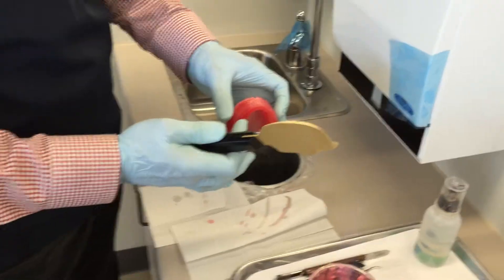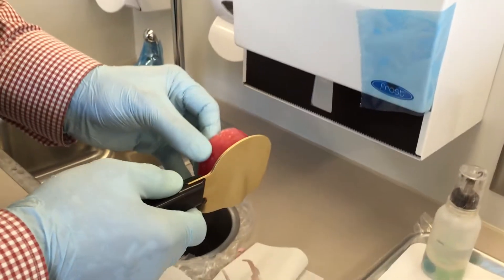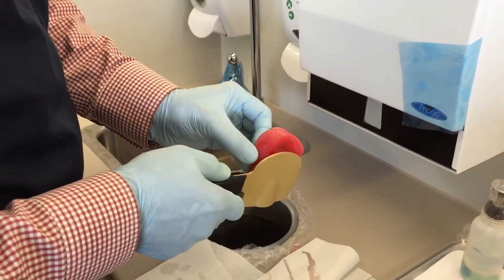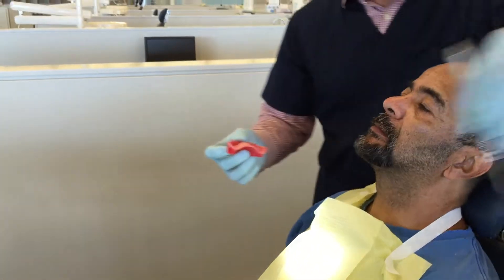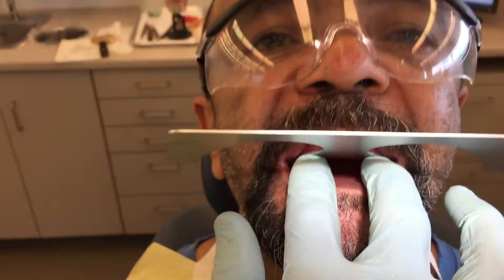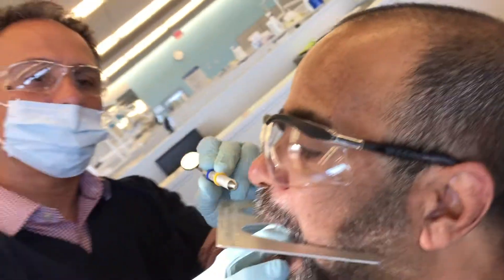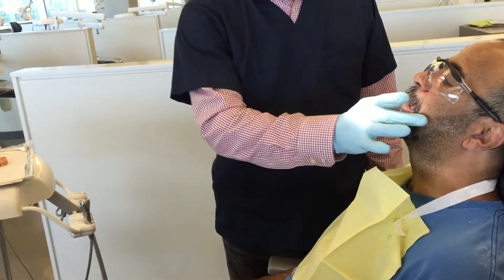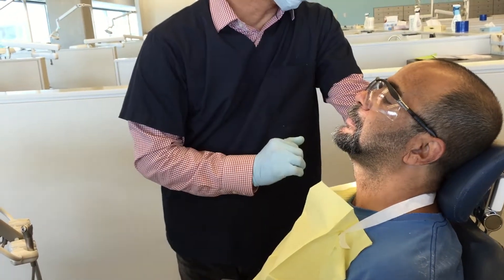7h) Bite Registration #7